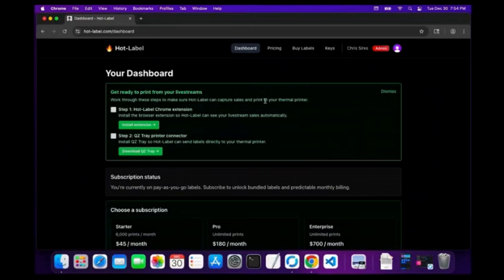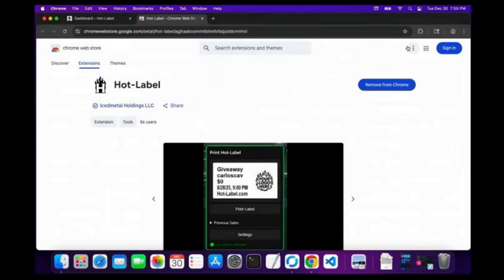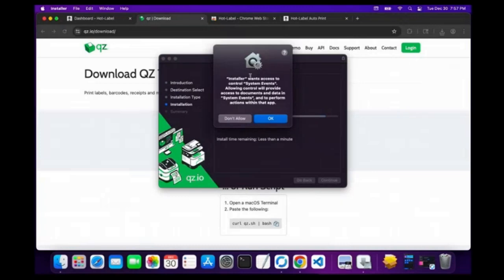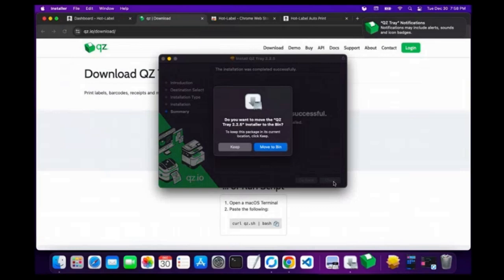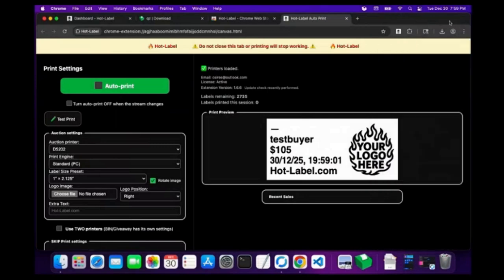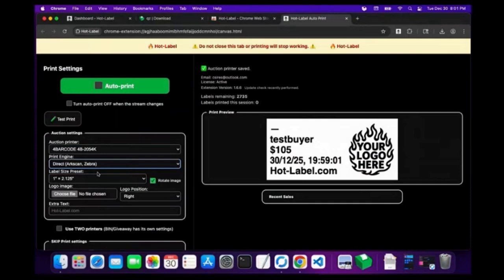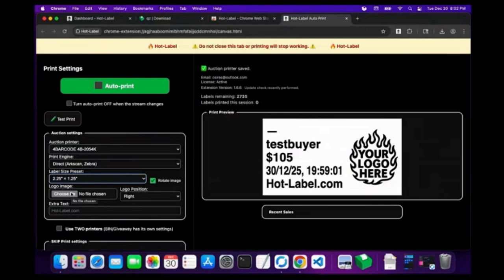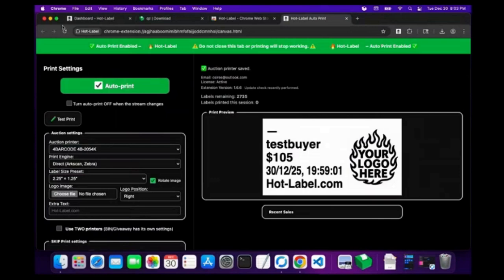Hot-Label Mac Setup Guide — Automatic Thermal Label Printing (Step-by-Step)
In this video, we walk through how to set up Hot Label on macOS so you can automatically print labels using a thermal label printer — no manual clicks, no system dialogs.

This step-by-step Mac setup guide covers:

Creating your Hot Label account and completing onboarding

Installing and configuring Hot Label on macOS

Connecting a thermal label printer on a Mac

Verifying your setup with a test print

Common Mac printing issues and how to fix them

Hot Label is built for sellers who want hands-free, reliable label printing while selling live or processing orders. This video is ideal for first-time users setting up on a MacBook, Mac mini, or iMac.

Supported printers include: Zebra, Rollo, Dymo, Arkscan, and other macOS-compatible thermal label printers.